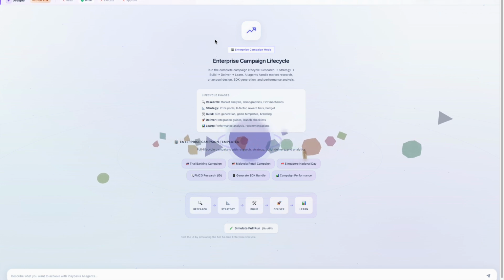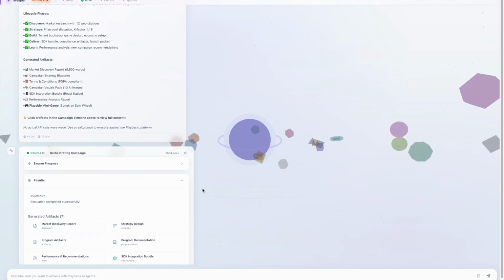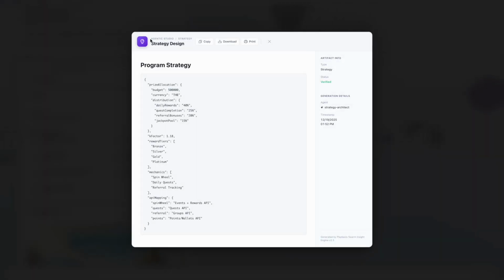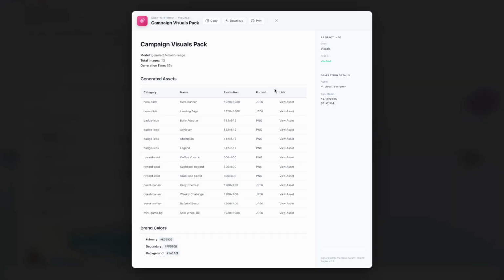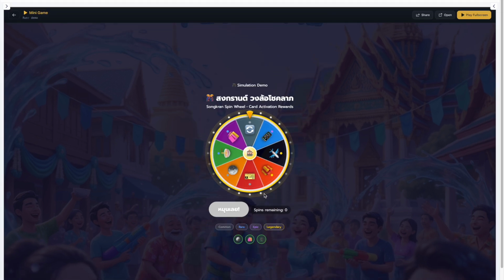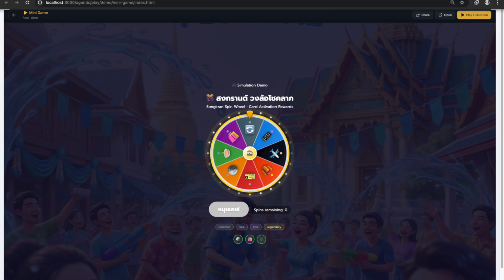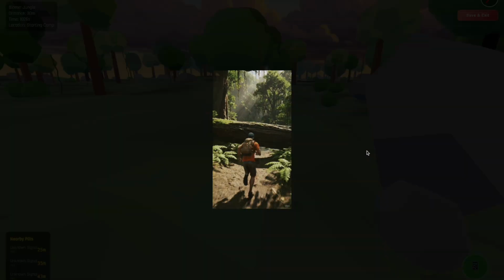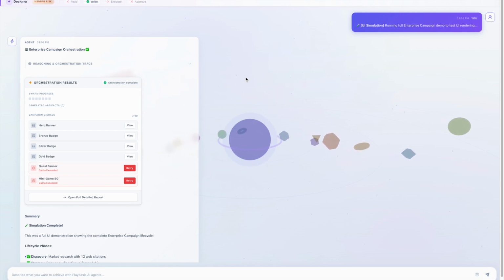Playbasis AI - Agentic Flow End to End - Prompt To Play Loyalty Program HD 1080p